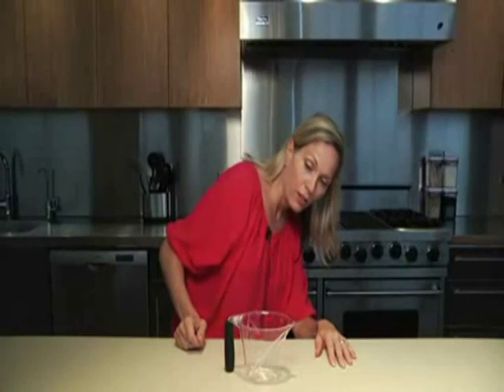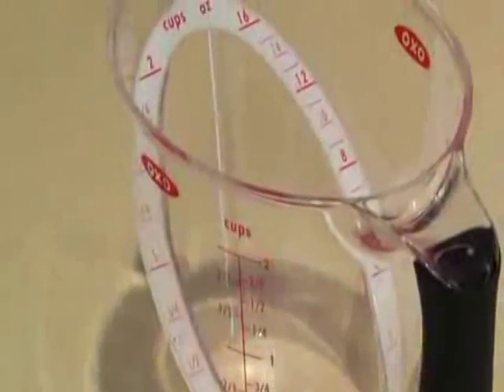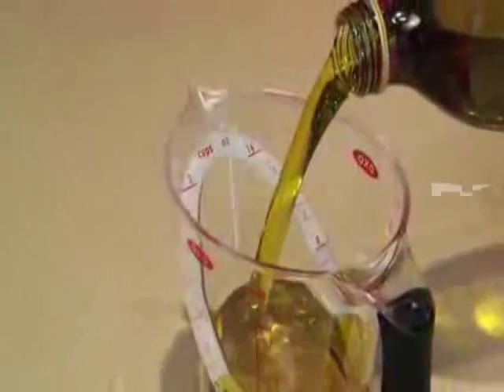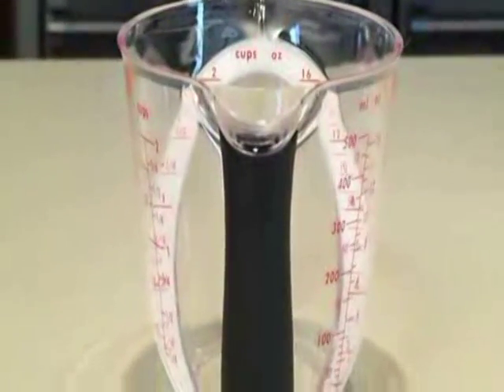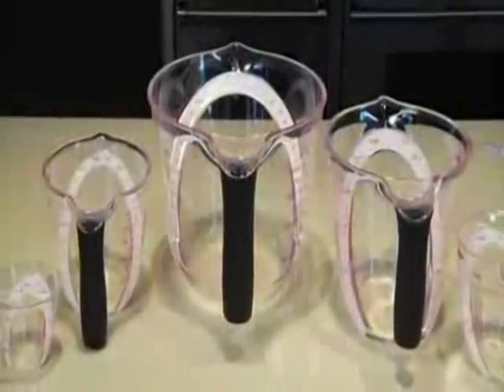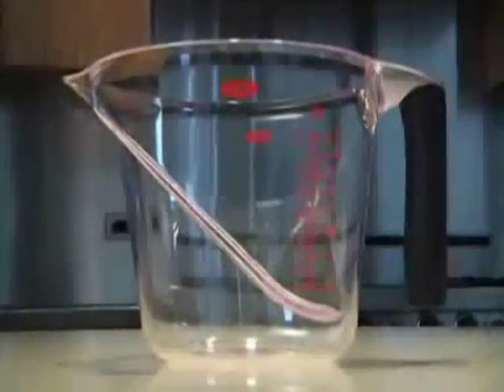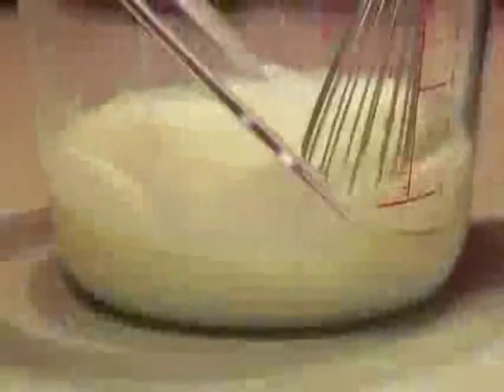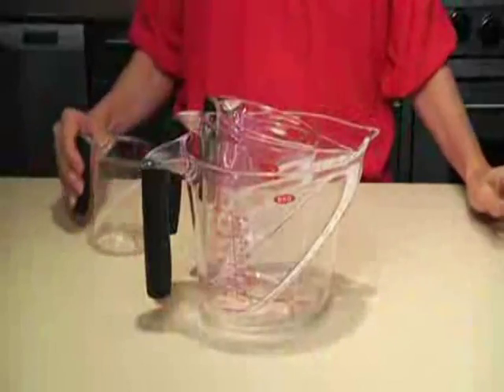Angled Measuring Cups - MaxiAids.com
- Angled surface lets you read measurements from above
- Soft, non-slip handles
- Standard and metric measurement markings
- Dishwasher & Microwave safe

Stock your cupboard with the OXO Good Grips 3 Piece Angled Measuring Cup Set. OXO has revolutionized liquid measuring with Good Grips Angled Measuring Cups.

A patented angled surface lets you read measurement markings by looking straight down into the Cup and eliminates the need to fill, check and adjust the amount of liquid you are measuring.

The handle is soft and non-slip for a firm grip, and cup, ounce and milliliter measurement markings increase convenience. The set includes 1-cup, 2-cup and 4-cup versions.

FEATURES & BENEFITS:
- Set includes 1-cup, 2-cup and 4-cup version
- Patented angled surface lets you read measurements from above
- Eliminates the need to fill, check and adjust
- Soft, non-slip handles
- Dishwasher safe
- Microwave safe
- Do not microwave fats or oils
- BPA free